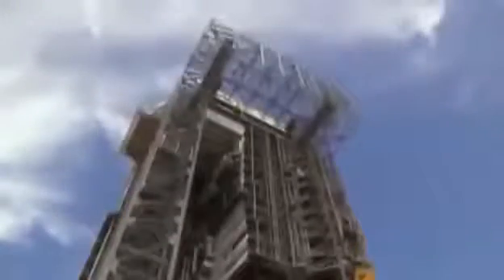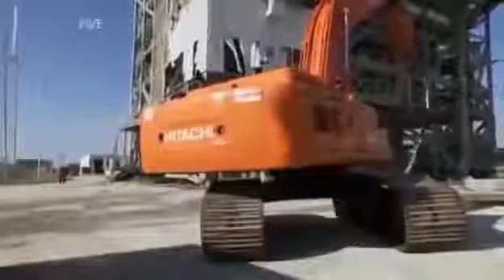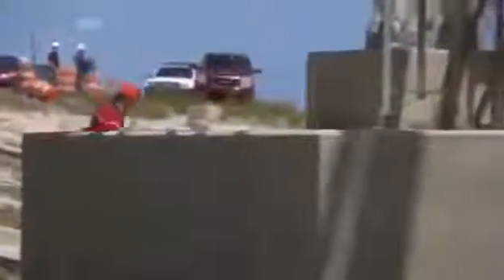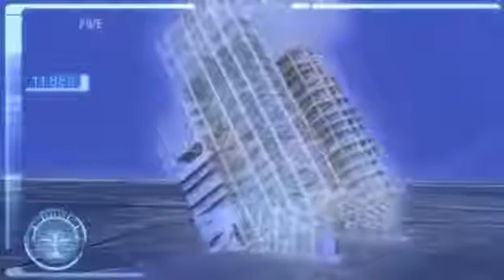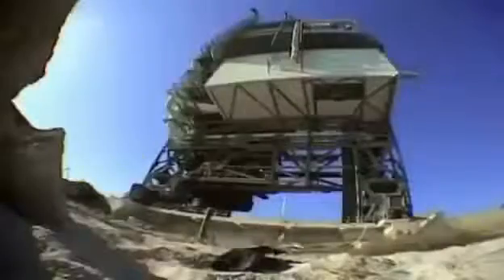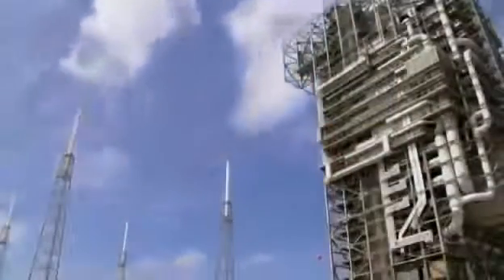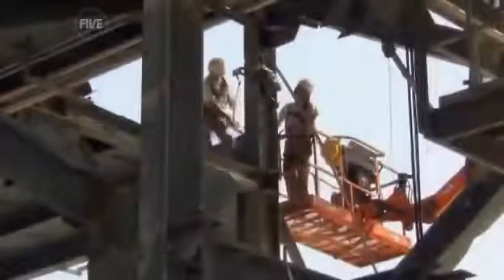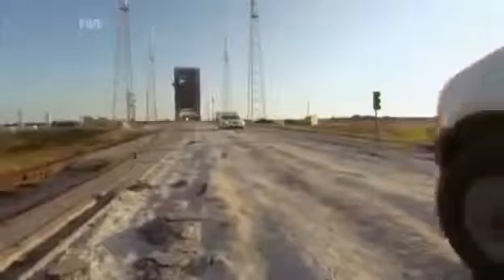MegaStructures Rocket Launch Demolition National Geographic Documentary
MegaStructures (TV Program) , MegaStructures Full Episodes , MegaStructures 2016 , MegaStructures Dubai , MegaStructures 2015 , MegaStructures National .

The Castle Dungeon dates back to 1345, when Warwick was gripped by the plague. Through the 7 rooms, brave souls get to meet characters such as a torturer .

MegaStructures - Las Vegas Demolition (National Geographic Documentary) MegaStructures - Las Vegas Demolition MegaStructures (National Geographic .

Mega Structures.